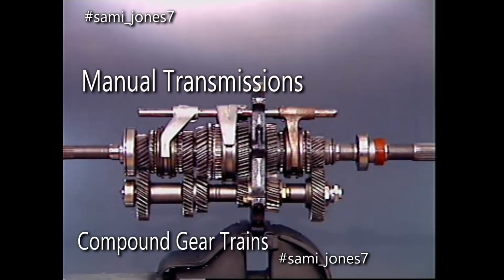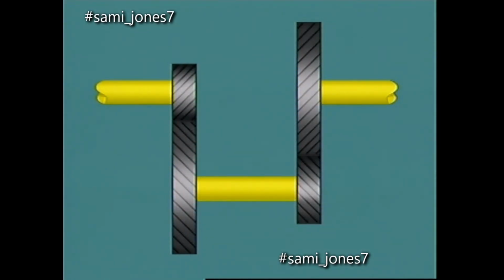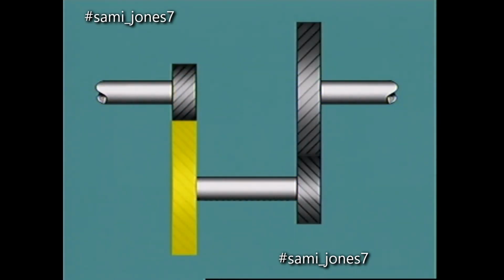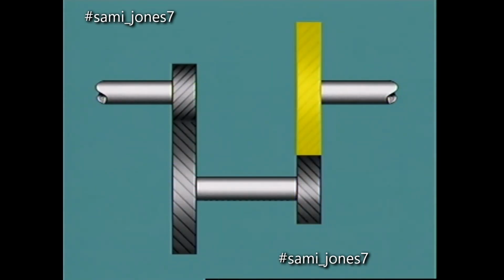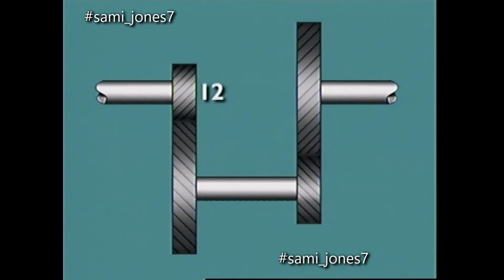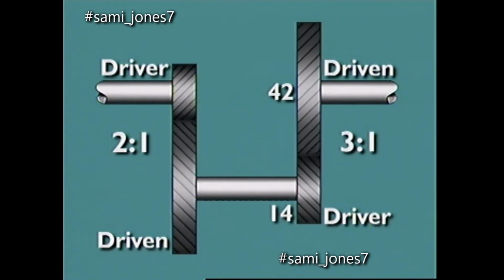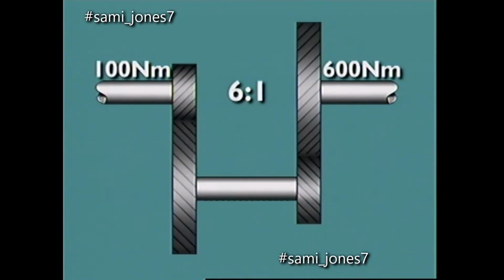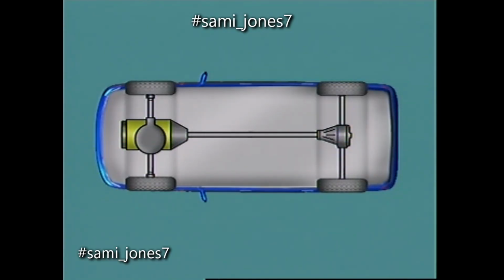Manual Transmissions: Compound Gear Trains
Compound gear trains have two or more pairs of gears in mesh so that they rotate together.

This compound gear train has gears on three shafts.

The gear on the input shaft meshes with a larger gear on a counter shaft or cluster gear. The counter shaft has a smaller gear formed on it in mesh with the output shaft gear.

The motion of the input is transferred through the large gear along the counter shaft to the smaller gear to the output.

The output turns in the same direction as the input, but at a reduced ratio depending on the relative sizes of the gears.

Since 2 pairs of gears are involved, their ratios are compounded or multiplied together.

The input gear with 12 teeth drives its mating gear on the counter shaft which has twenty-four teeth. This is a ratio of two to one this ratio of driven over driver. At the input 2 to one is then multiplied by the output ratio, which has a driven to driver ratio of three to one. This gives a gear ratio of six to one between the input and the output, resulting in a speed reduction and a corresponding increase in torque.

Gear reductions in the lower gears of manual transmissions can be provided by compound gear trains.

Typical ratios are first gear 4.41 to 1, second gear 2.63 to 1, and 3rd gear 1.61 to one. 4th gear is normally a ratio of 1 to one. The input and output shafts turn at the same speed. There is no torque multiplication. A fifth gear is normally an OverDrive ratio, typically with a value of .87 to one. Then the output shaft turns faster than the input, but the output torque is reduced.

A further reduction is always provided by the final drive gears. Their ratio is included when calculating overall gear reduction.

The overall gear ratio is the gearbox ratio multiplied by the final drive ratio, a gearbox ratio of three to one with a final drive ratio of four to one. Gives an overall ratio of 12 to 1. 12 revolutions of the crankshaft result in one turn of the driving Rd. wheels. Assuming 100% efficiency, the torque applied is 12 times the engine torque, although this is divided equally between the driving wheels.